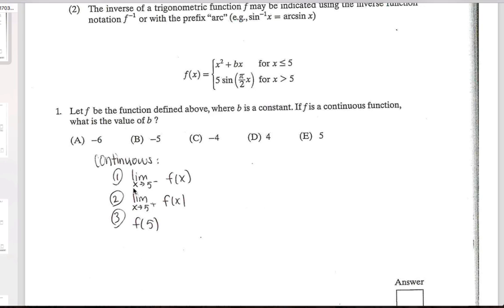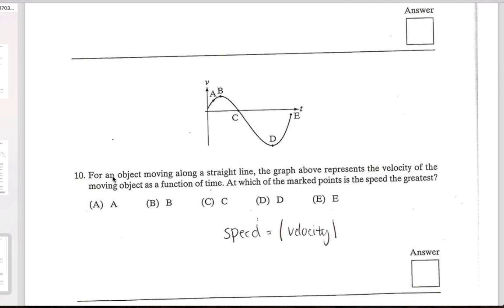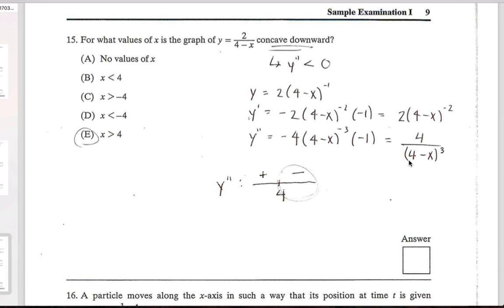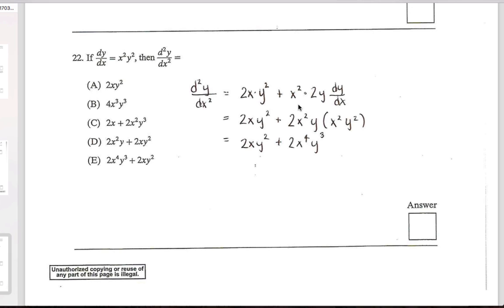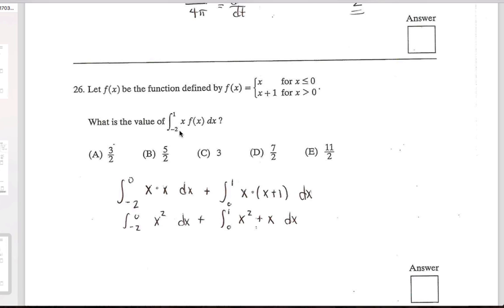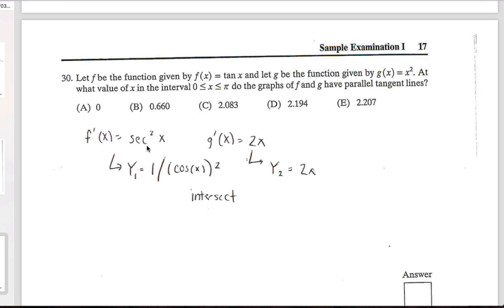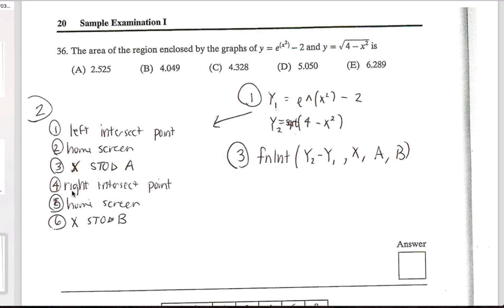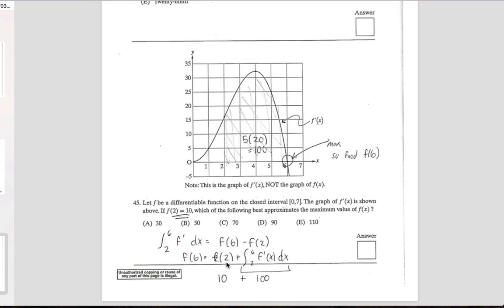AP Calculus AB: Multiple Choice Walkthrough - Sample Exam 1